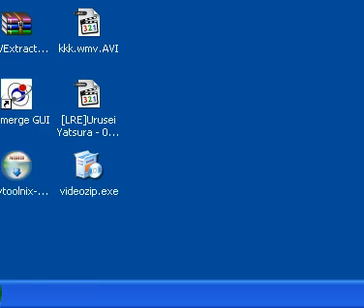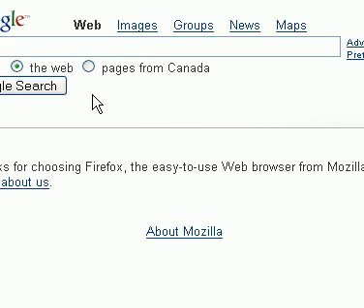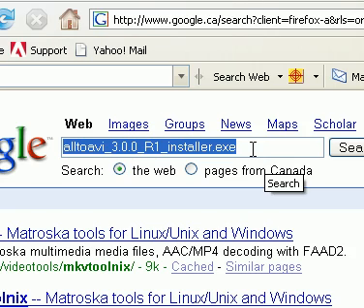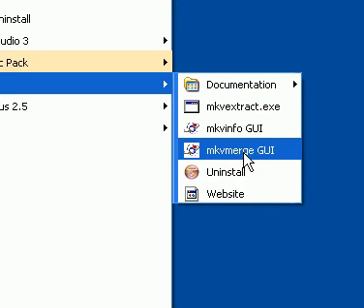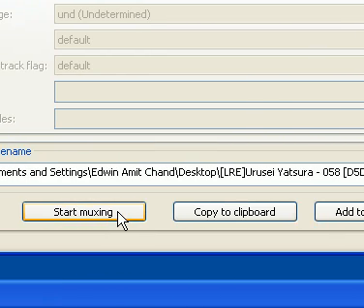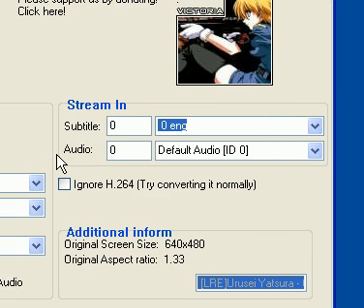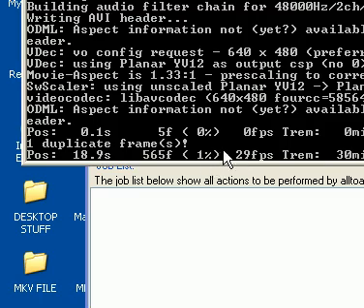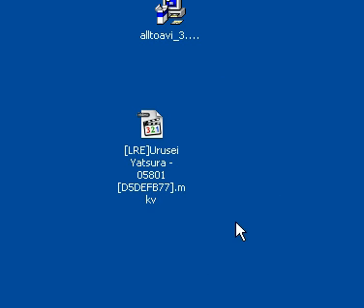Converting special mkv files into avi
Search up "alltoavi_3.0.0_R1_installer.exe" on google in order to find alltoavi.